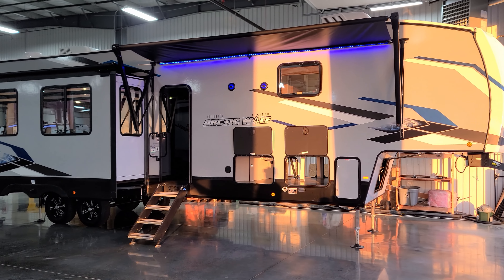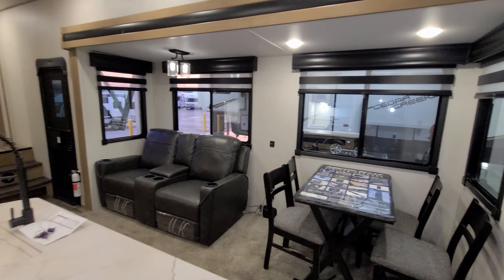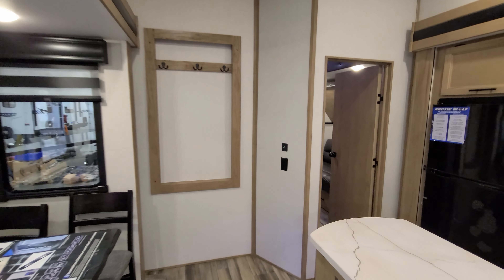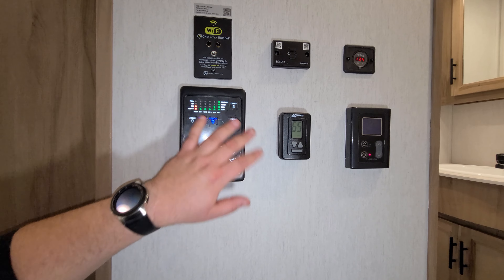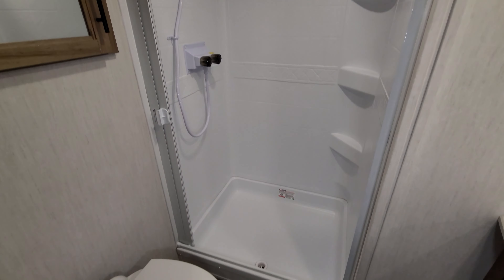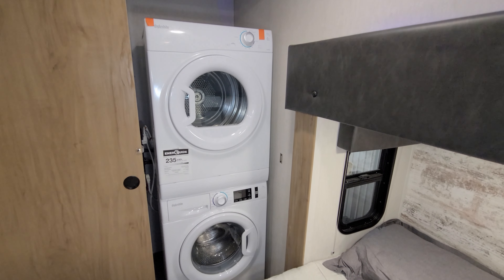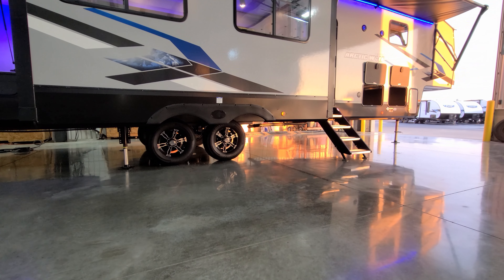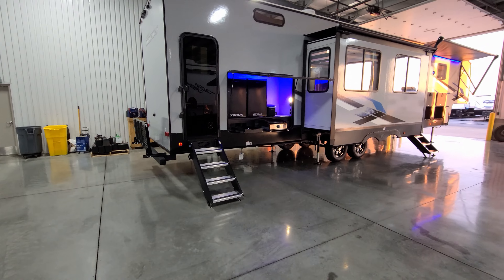RV Reviews 2023 Arctic Wolf 3810SUITE Fifth Wheel by Forestriver at Couchs RV Nation a RV Wholesaler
Hi Everyone it's Ray here again with another All About RVs camper video tour and today we are taking a look at the new 2023 Arctic Wolf 3810SUITE fifth wheel by Forestriver RV. The 2023 Cherokee Arctic Wolf 3810SUITE Fifth Wheel is a Full-size multi-sleeper two bathroom unit! Interior highlights include a fully closed off bunk room, tri-fold sofa, Free Standing Dinette, Two Full Bathrooms, farm-style sink, 6’4” tall slide rooms, electric fireplace, and an 72" x 80” camper king size bed. Some exterior refinements include a 15,000 BTU A/C, basement storage, Cherokee “Step Above” entry step, one touch auto leveling, 2nd entry and full outside kitchen. In this 2023 Arctic Wolf RV Review Tour Video, you will see the latest interior and exterior colors along with some new features that the Forestriver Arctic Wolf has to offer for their 2023 lineup.

ARCTIC WOLF 3810SUITE BASIC SPECIFICATIONS
Hitch Weight: 1,835 lb.
GVWR: 13,835 lb.
UVW: 11,188 lb.
CCC: 2,647 lb.
Exterior Length: 44' 3"
Exterior Height: 13' 2"
Exterior Width: 96"
Fresh Water: 49.00 gal.
Gray Water: 70.00 gal.
Black Water: 70.00 gal.
Awning Size: 15'

2023 ARCTIC WOLF 327BH Fifth Wheel
M.A.P Price: $68,267.00 (Due to other RV Dealers crying to the RV factories about me showing Couch's RV Nation's GREAT low prices here on my PERSONAL YouTube channel that I own, you now must contact Couch's RV Nation for their cheaper prices directly. It's easy to do, You can either call them at or they have a FAST salesman email quote on their website that will send you the price within minutes. (if they're awake lol) If you don't see it in your inbox check your junk mail.) Sorry for the inconvenience they have caused you.
Factory Standards
 Elemental Protection Package
 Juice Pack
 Limited Package
 2nd 15K Air Conditioner in Bedroom
Interior Decor
 Slate
Factory Options
 Juice Pack Expansion Panel
 Large LED TV
 Rear Travel Rack
12V Deep Cycle Battery - Free!

2022 ARCTIC WOLF 3810SUITE 5th Wheel RV Video Chapter Start Times:
2022 ARCTIC WOLF 3810SUITE 5th Wheel RV Video Tour Introduction: 0:00
2022 ARCTIC WOLF 3810SUITE 5th Wheel Interior RV Video RV Tour: 0:27
2022 ARCTIC WOLF 3810SUITE 5th Wheel Exterior RV Video RV Tour: 11:40
2022 ARCTIC WOLF 3810SUITE 5th Wheel Slide Out Closed RV Tour 22:05